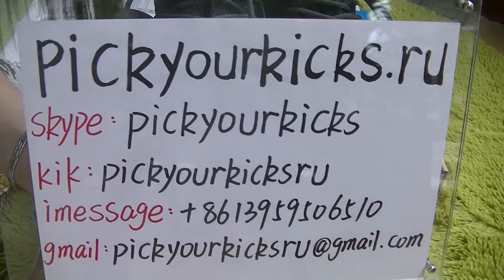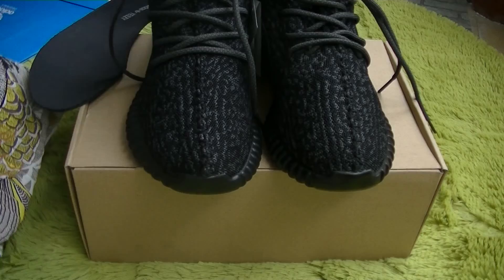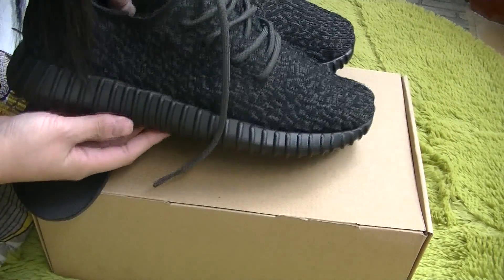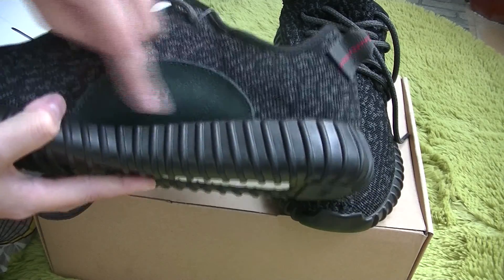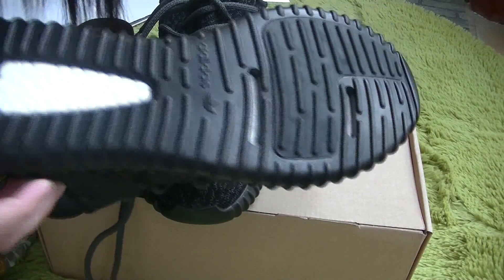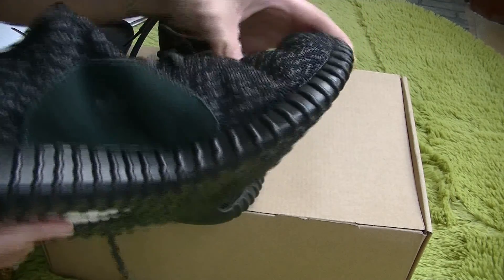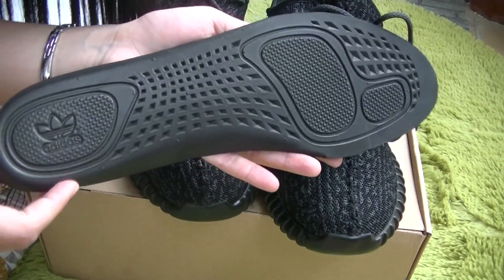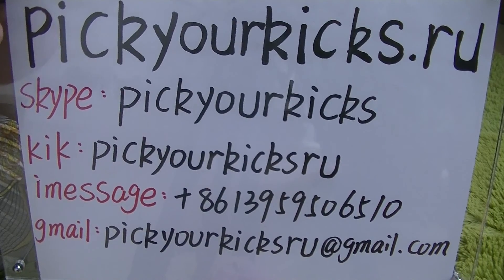Final Version Unboxing Authentic Kanye West Adidas Yeezy boost 350 Pirate Black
2.skype:pickyourkicks
3.kik:pickyourkicksru
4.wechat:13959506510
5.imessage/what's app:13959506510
7.instagram: pickyourkicksru